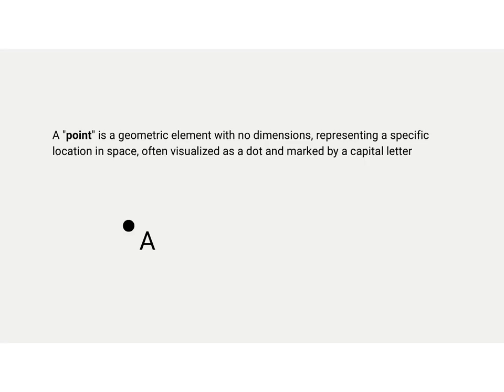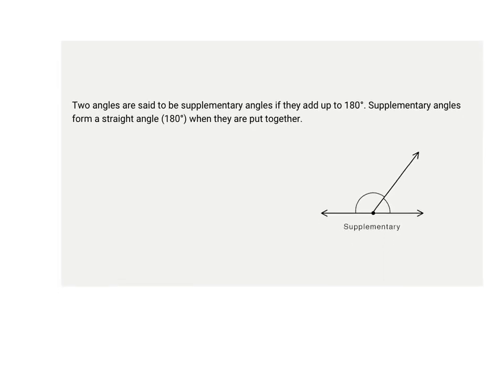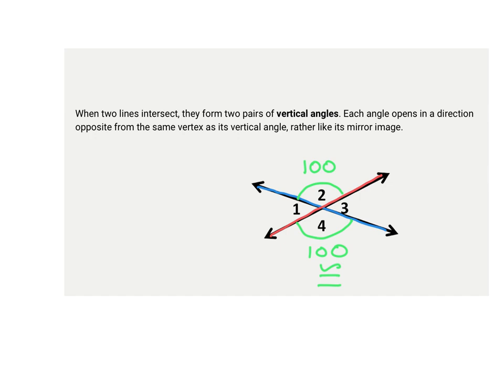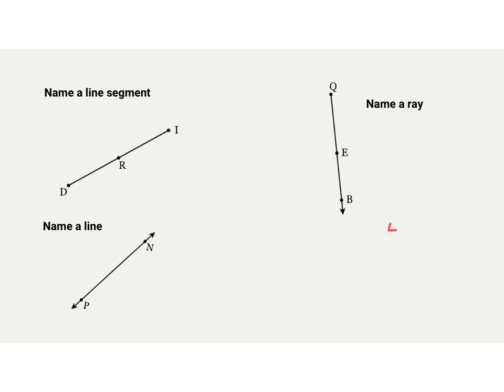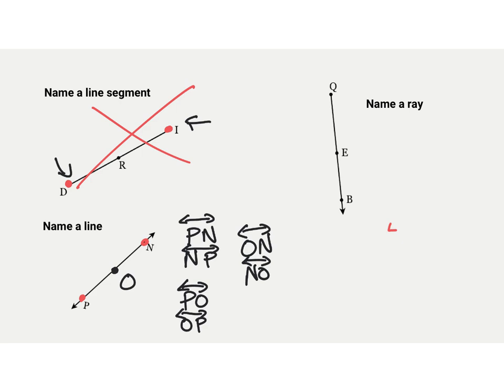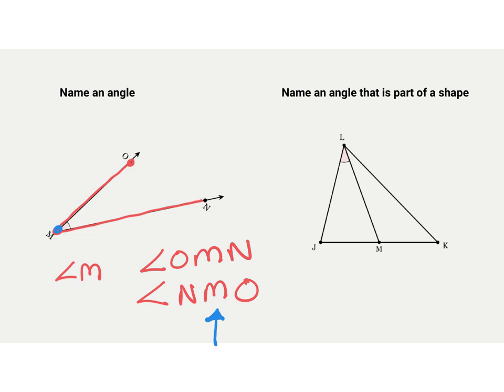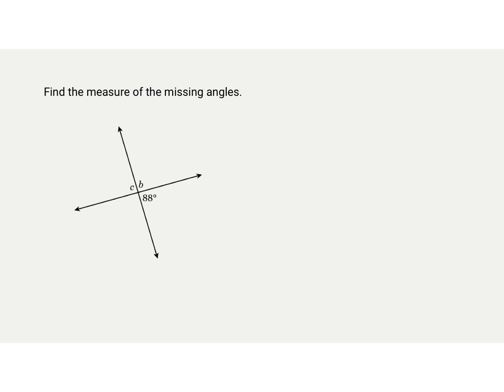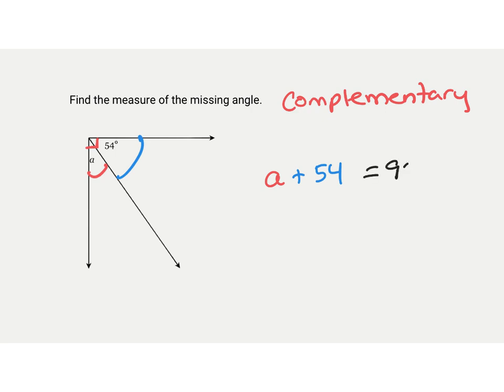G#1 Geometry Terms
Pre-Algebra video assignment - Geometry Terms.